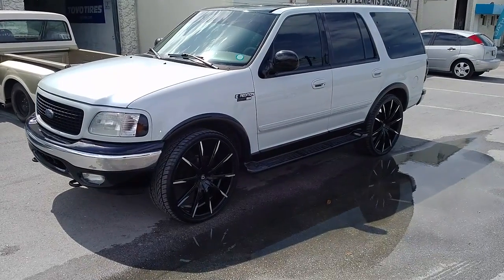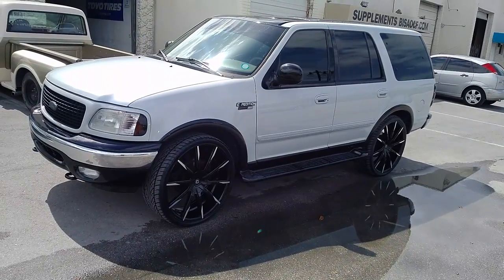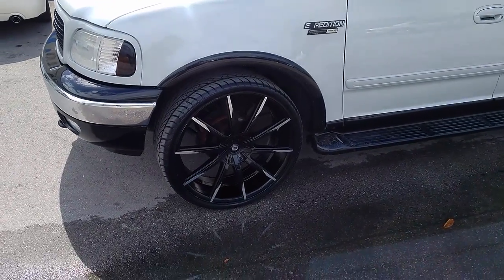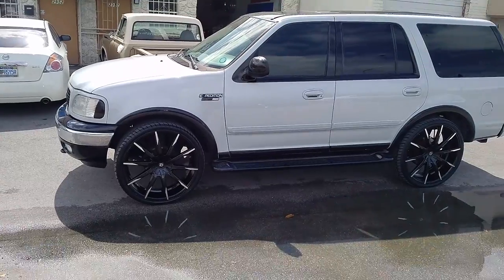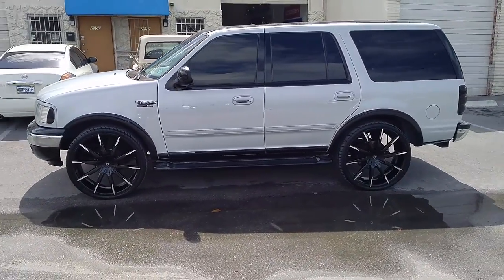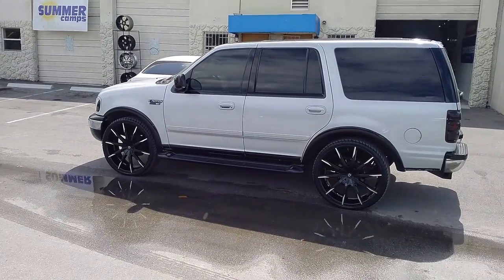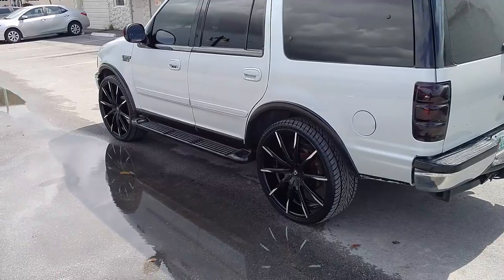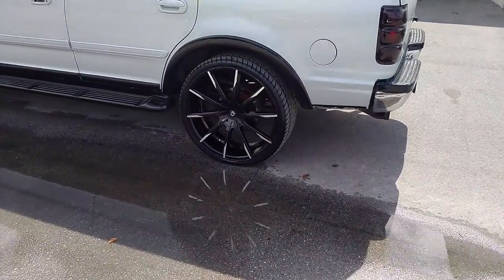877-544-8473 26 Inch Lexani LSS-15 Machine Tips Ford Expedition Review Free Shipping Call us!